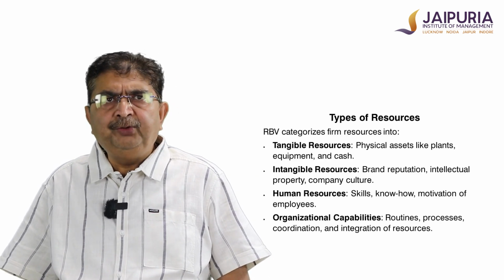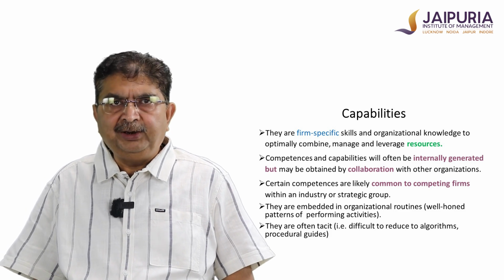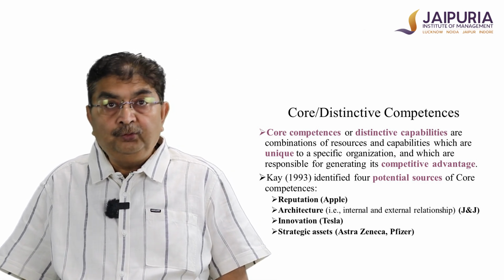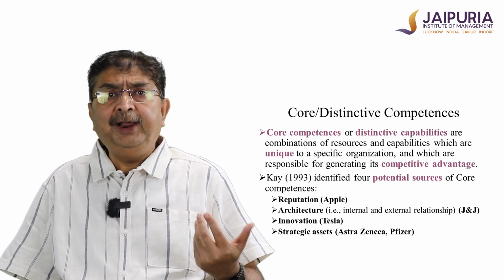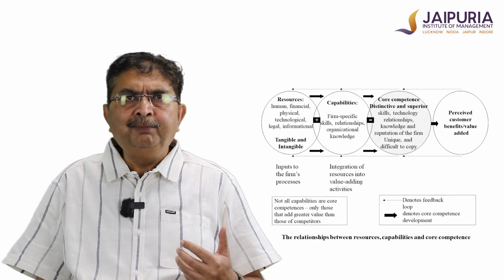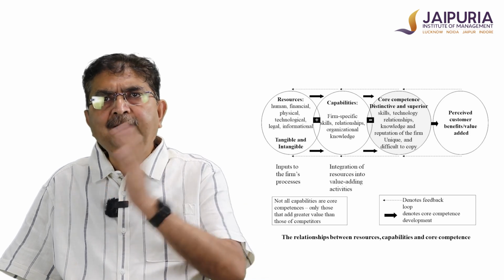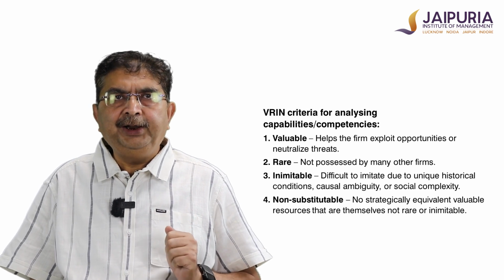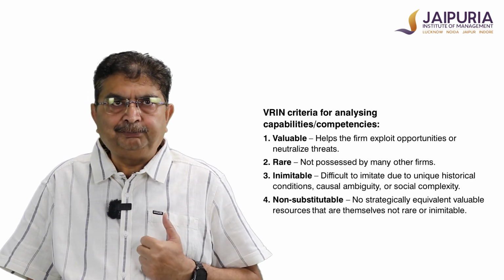Internal Analysis 1 l Prof Vir Ved Ratna